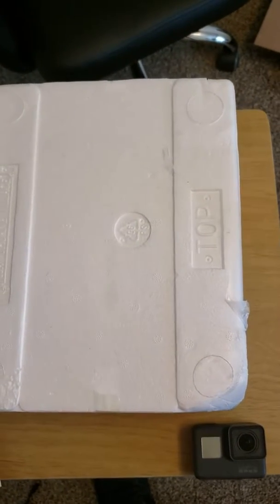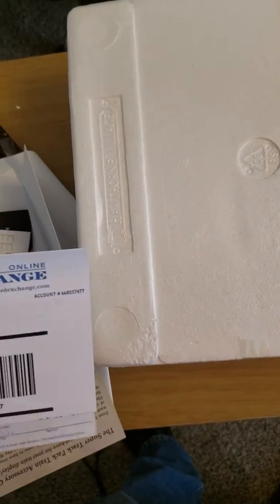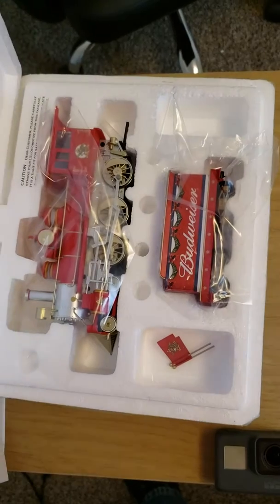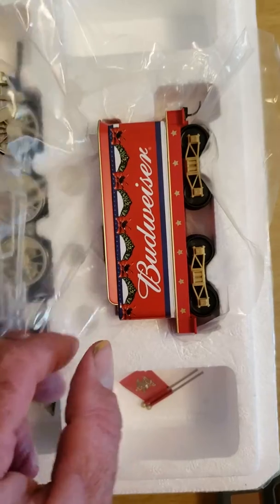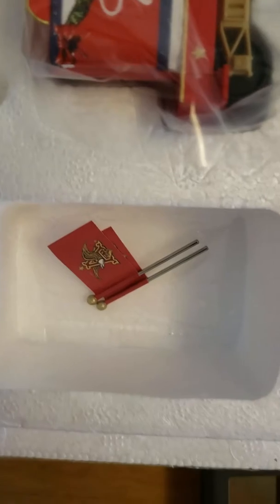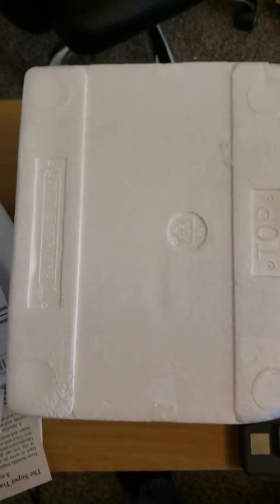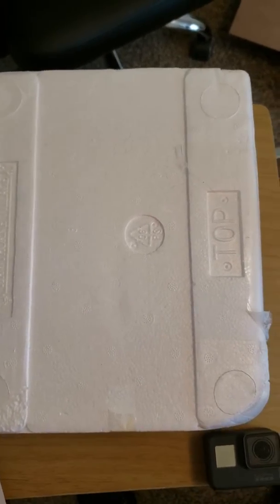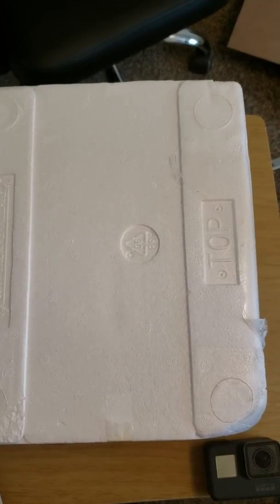Box opening Budweiser locomotive and tender from heritage exchange